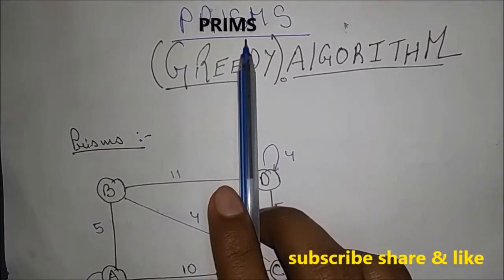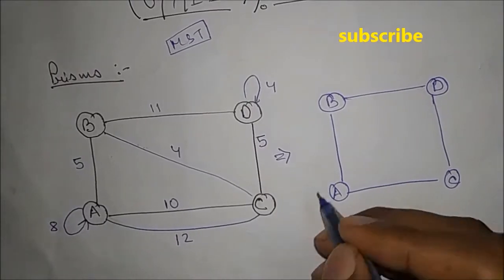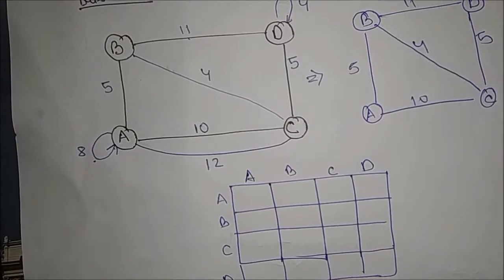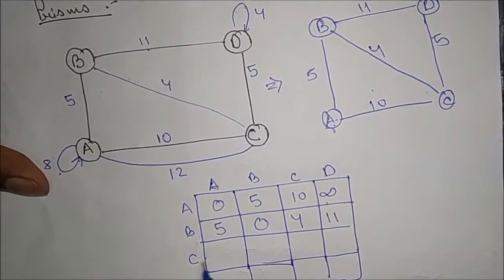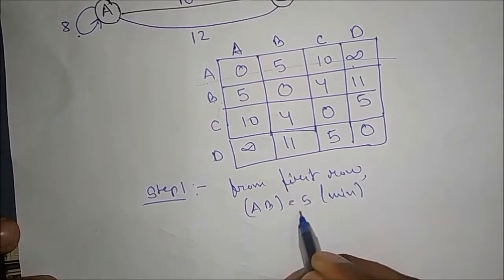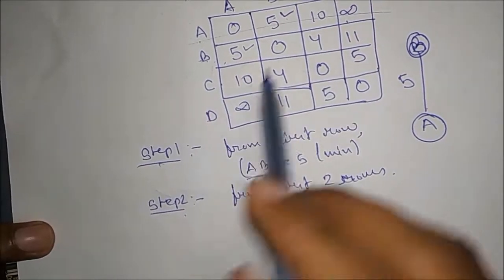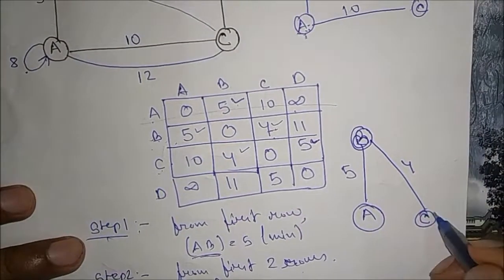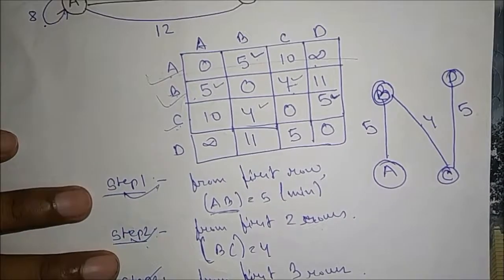Prim's algorithm (Find Minimum Spanning Tree)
This VIDEO is about PRIM'S Algorithm how to find MST it comes under GREEDY Method.